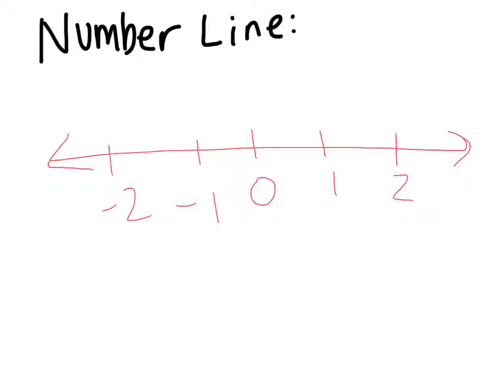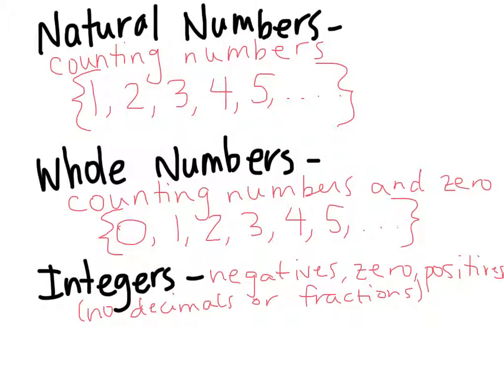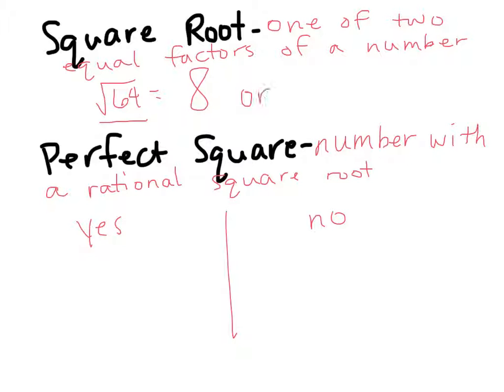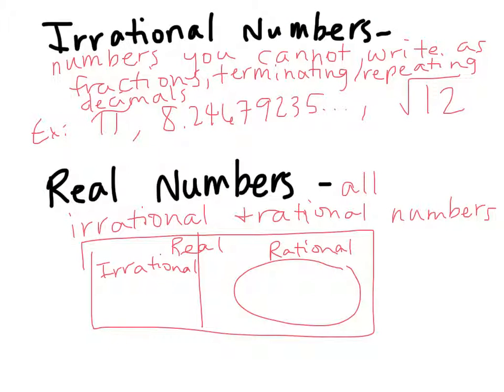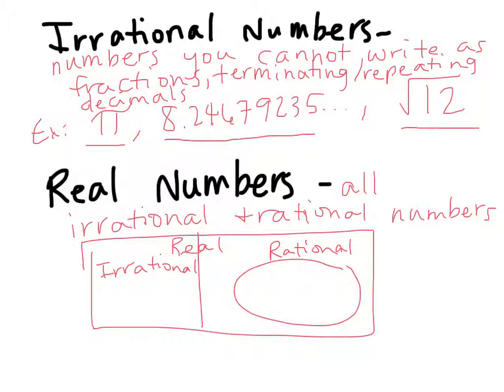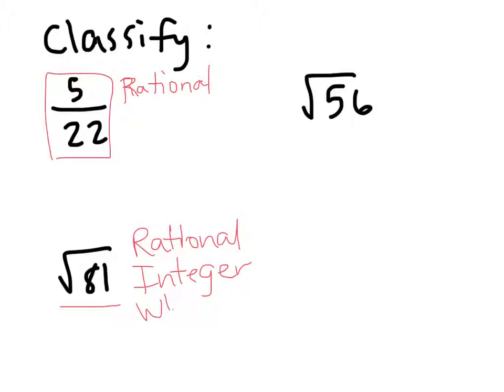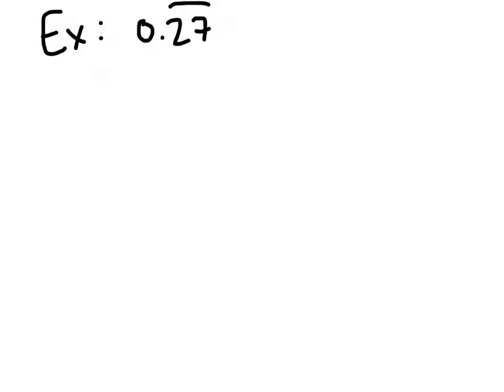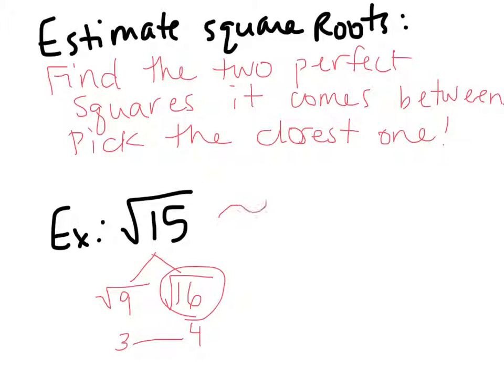8th 0-2 Real Numbers